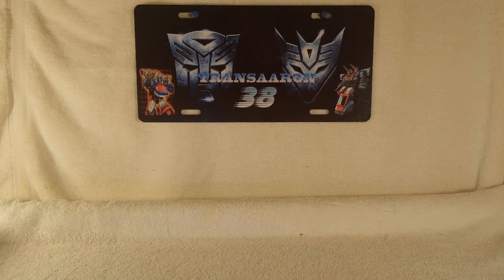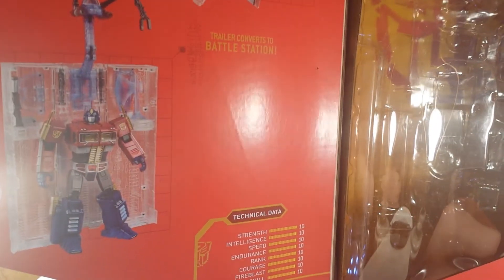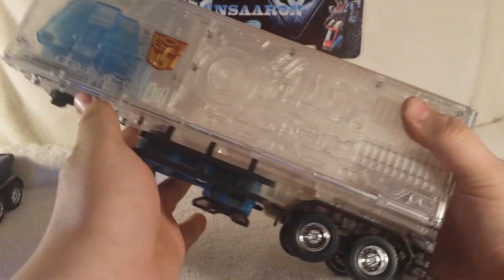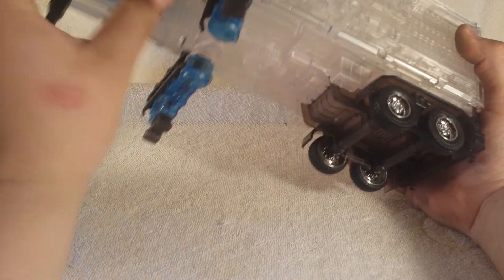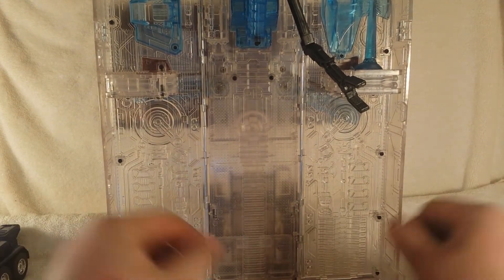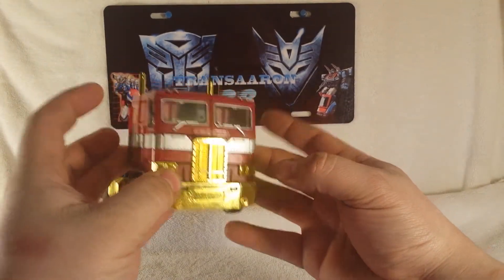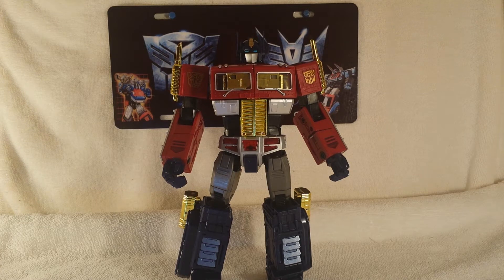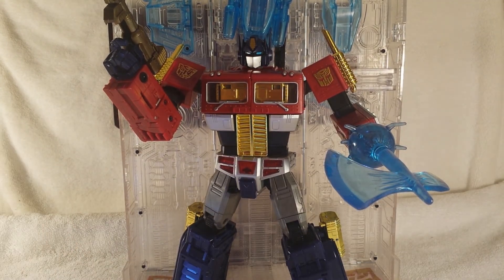Mp10 yoth platinum edition optimus prime